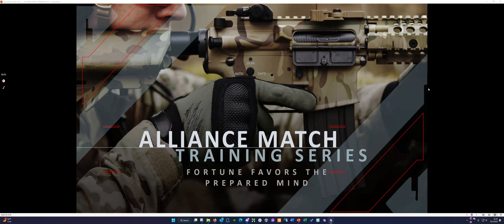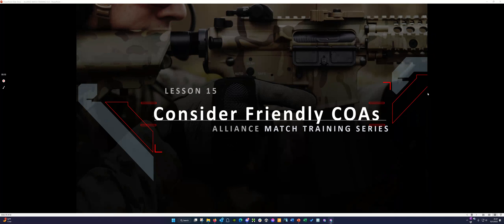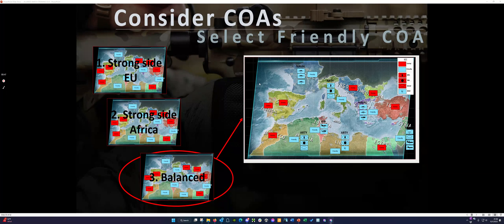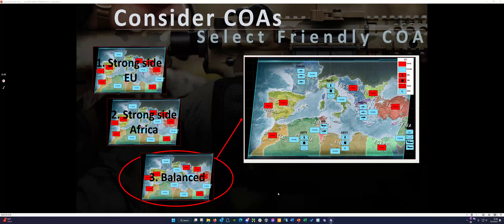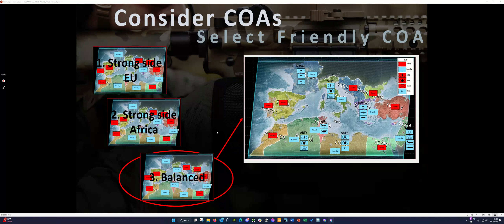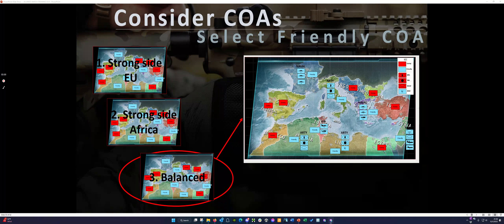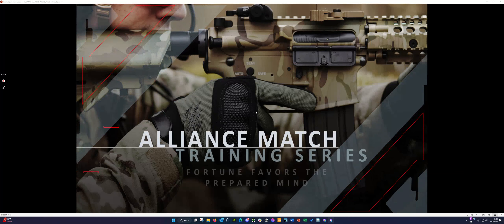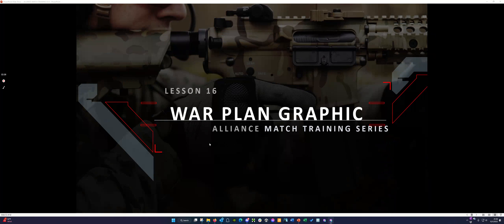Lesson 15: Consider Friendly COAs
Basic example of how to graphically show different courses of actions (COA) for assigning build plans to thwart the enemy plans.